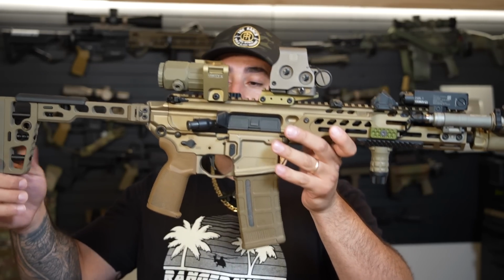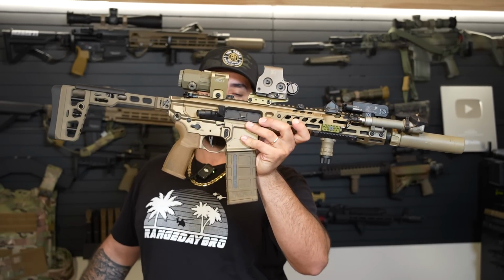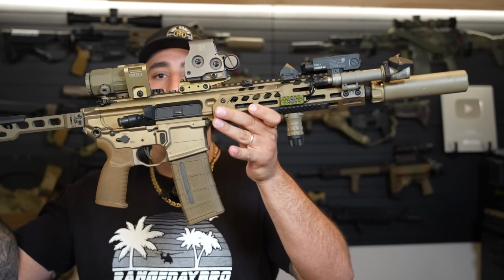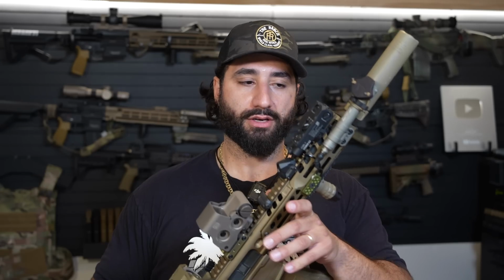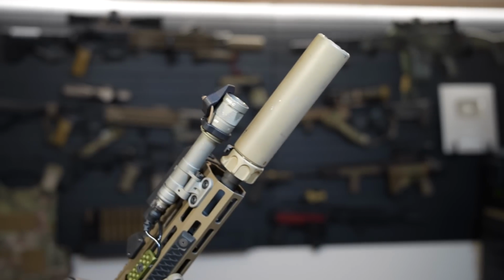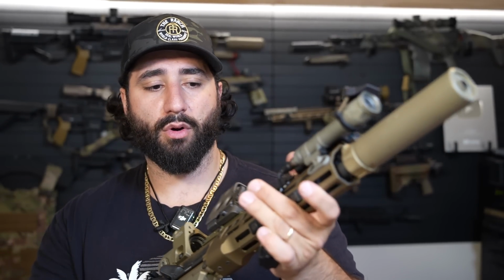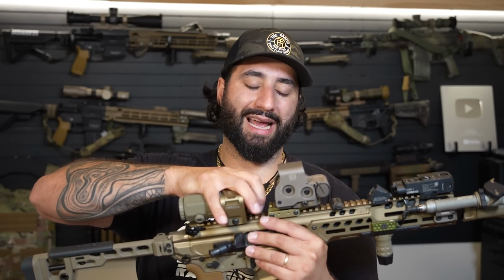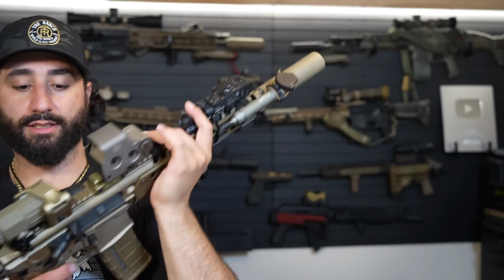Real Talk 33: 11.5 Home Defense SBR